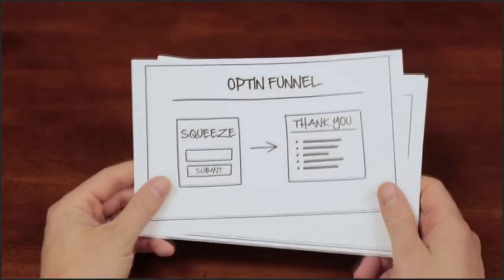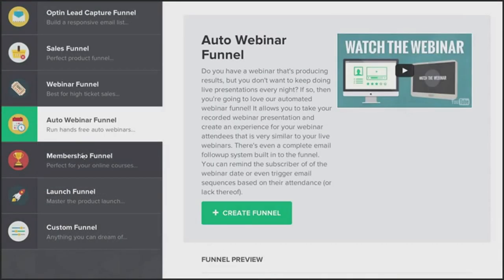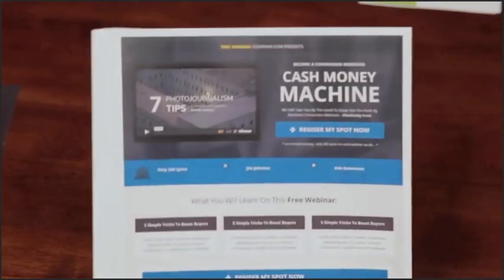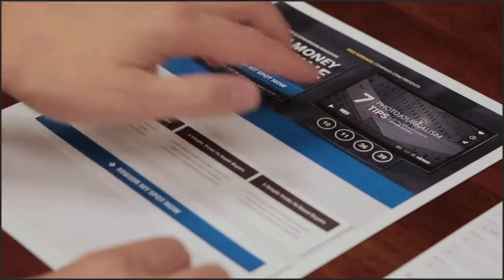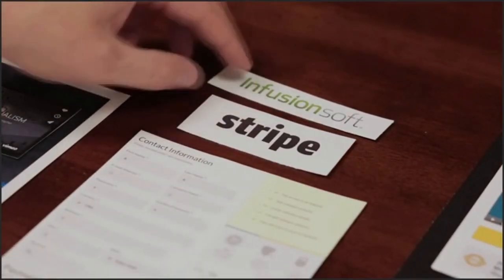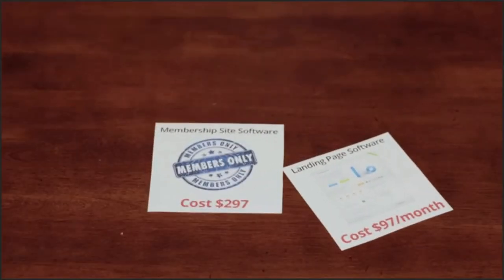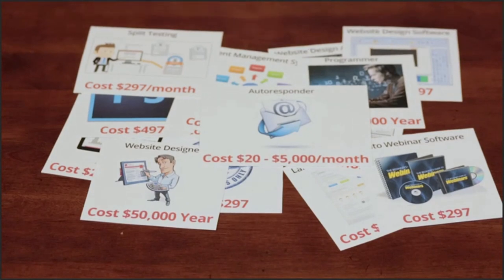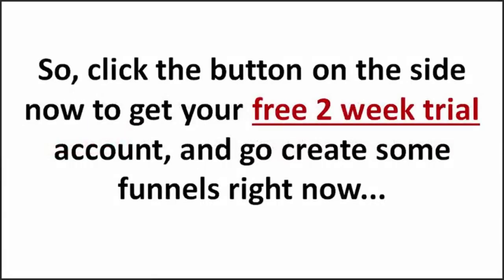CLICKFUNNELS RUSSEL DEMO